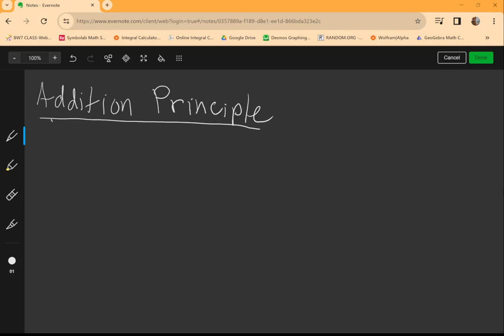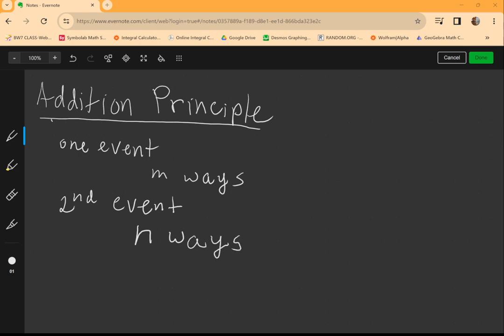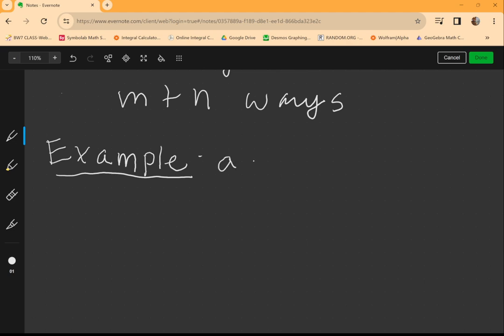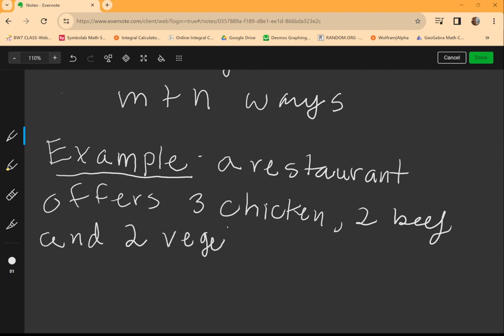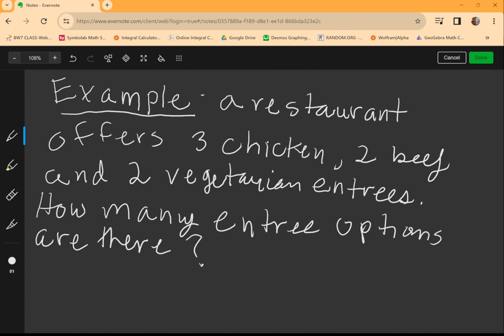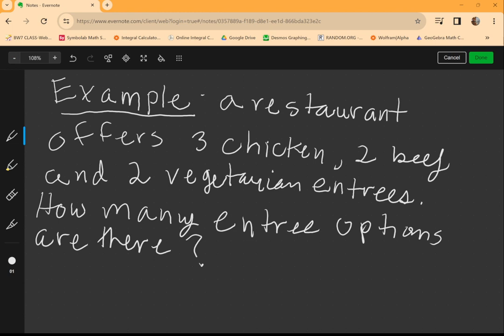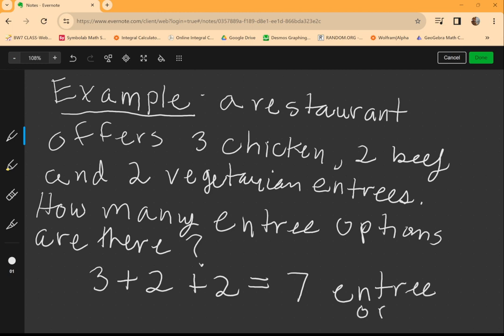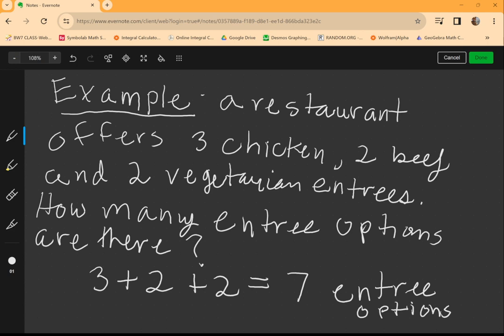MTH 21 Addition Principle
This video goes over an example of the addition principle